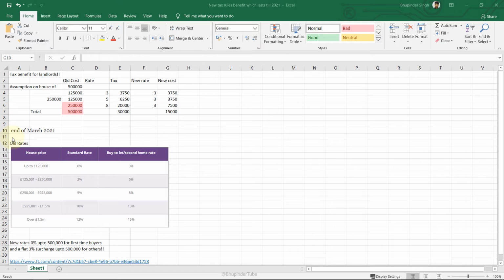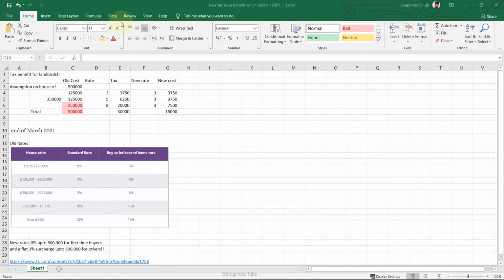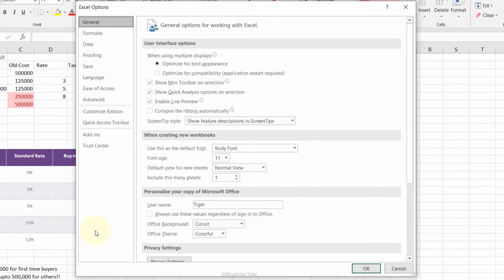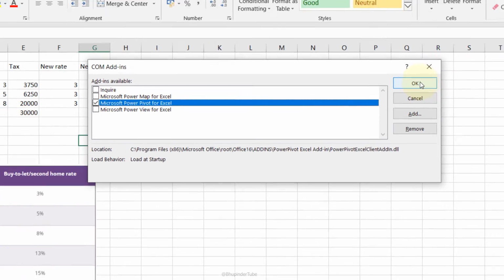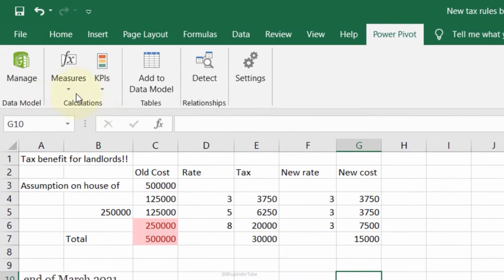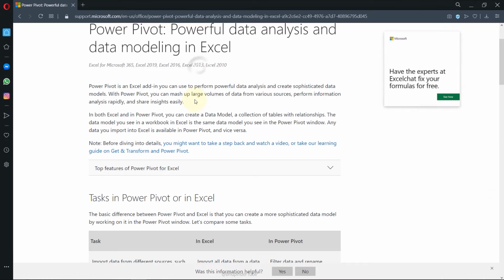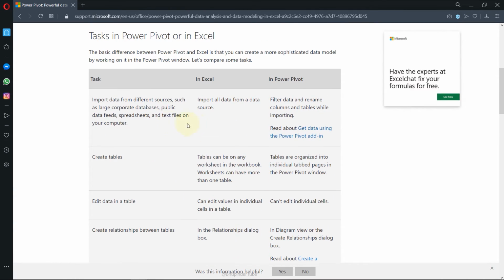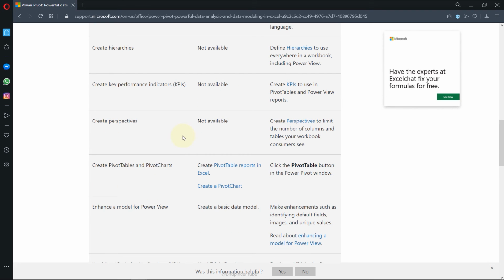How To Enable PowerPivot In Excel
In this video, I'll show you how to activate PowerPivot. By default, powerpivot is hidden in excel. It a very powerful tool not to miss in Excel.